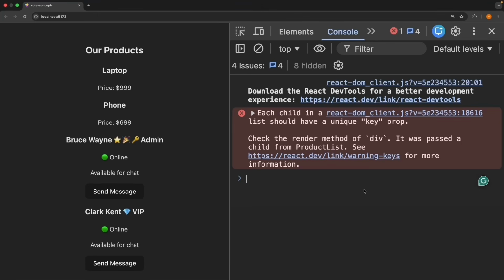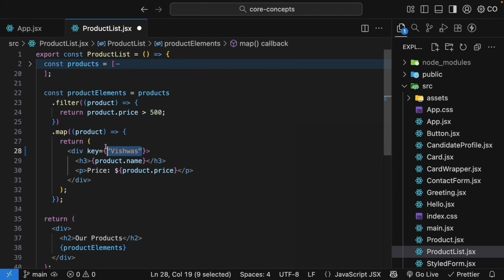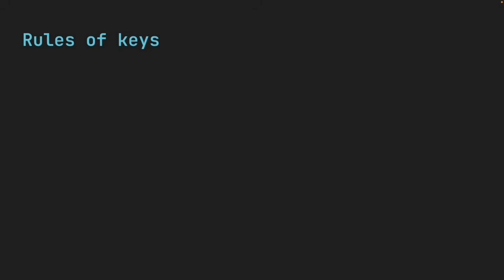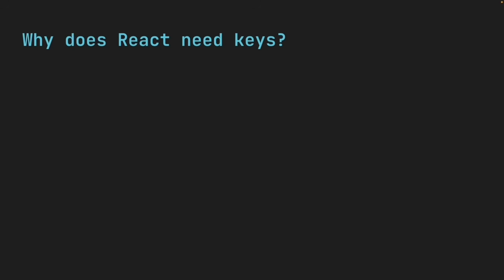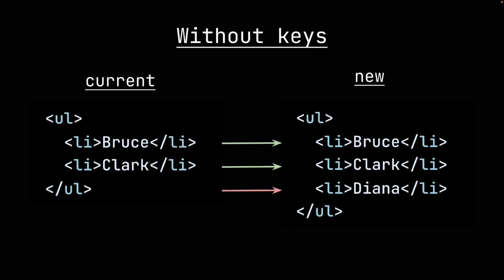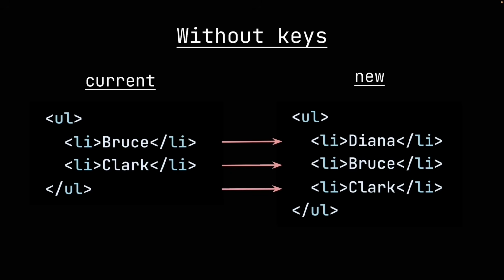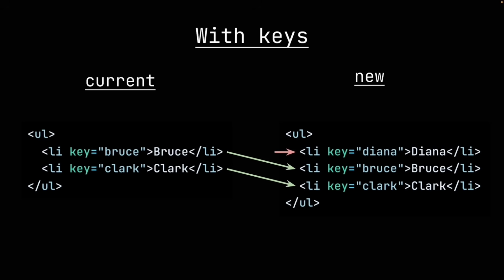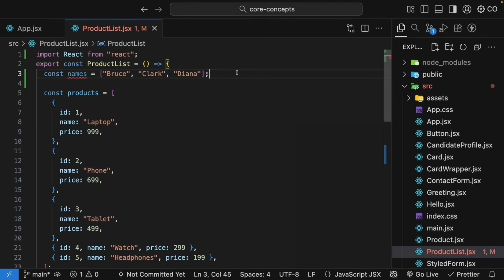React 19 Tutorial - 12 - Lists and Keys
Lists and Keys in React 19